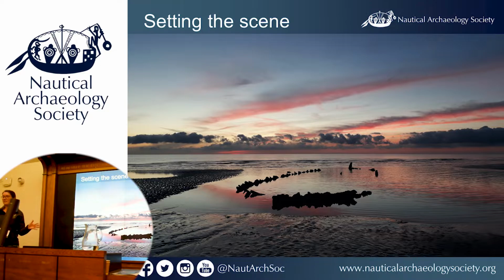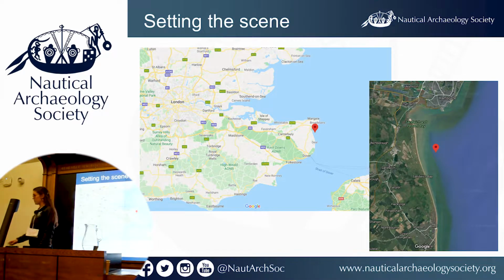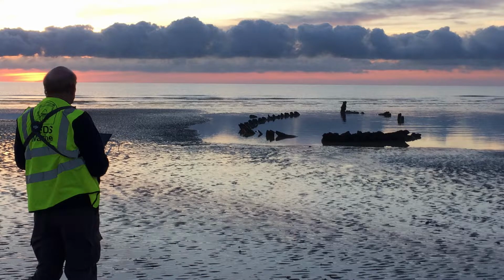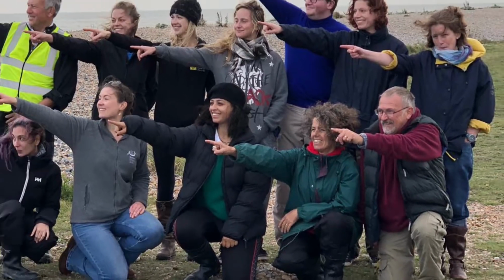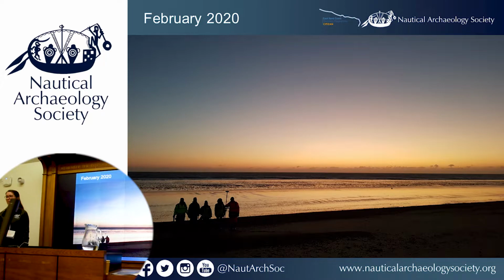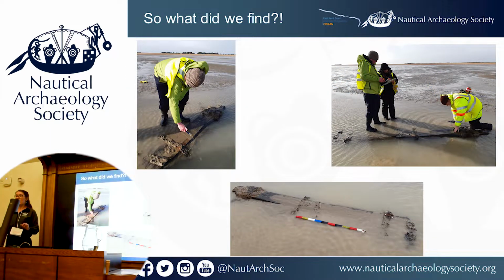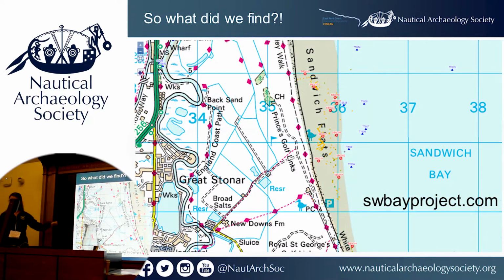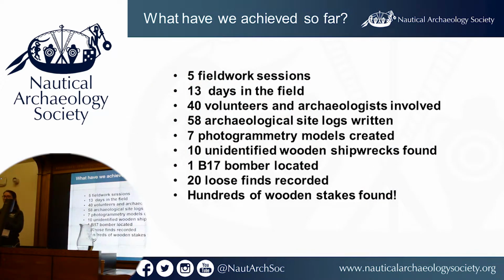Stakes and Ships - Sandwich Flats - Nautical Archaeology Society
Intrigue and Opportunity at Sandwich Flats.

Sandwich Flats is a glorious five mile stretch of sandy beach that provides a constantly changing display of cultural heritage to intrigue the numerous dog walkers, horse riders, fishermen and occasionally archaeologists that use this beach. Although there are many local stories and theories surrounding the 12 wrecks, very little is known about their history. Over the last eighteen months, a group of volunteer archaeologists have been trying to uncover the secrets of these wrecks and have been using the opportunity to practice their skills in the process. Learn more about the work being done and see how you can get involved in the future.